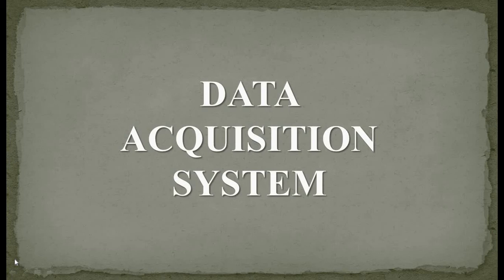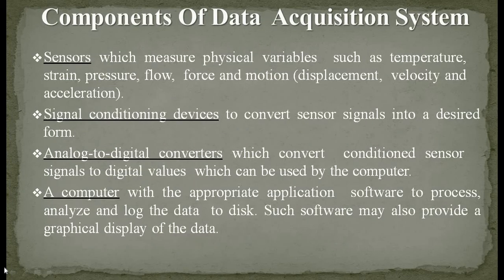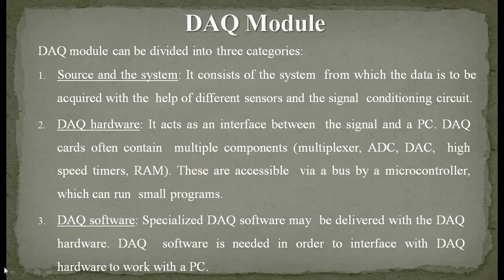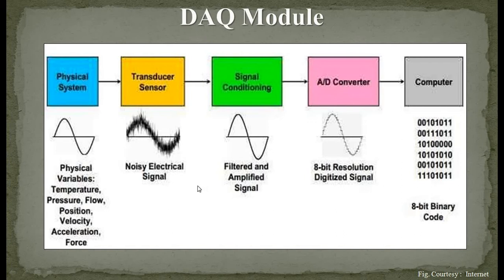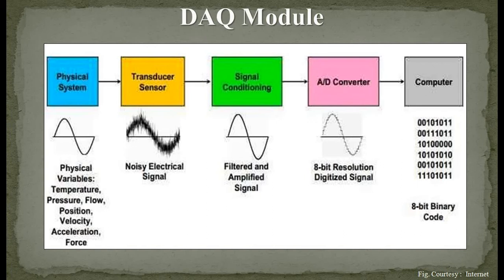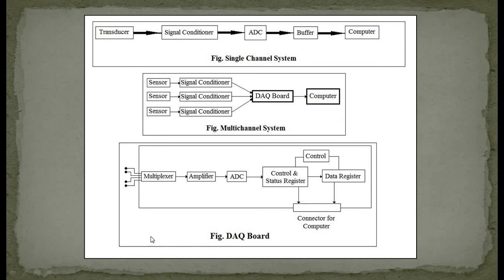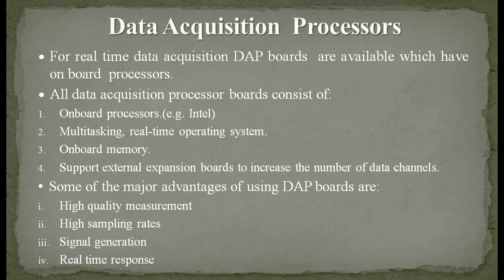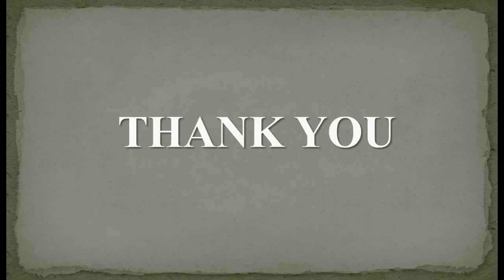DAQ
Data Acquisition Systems